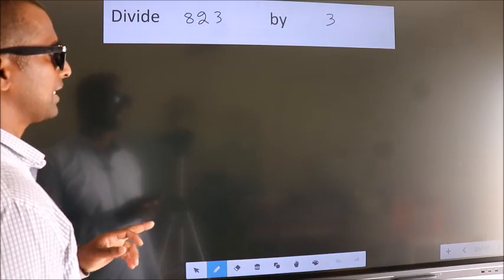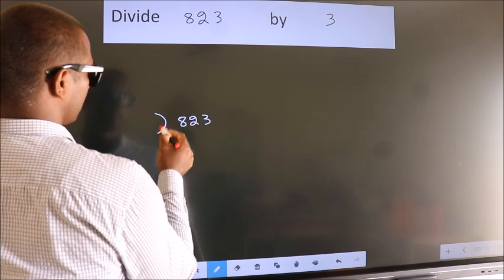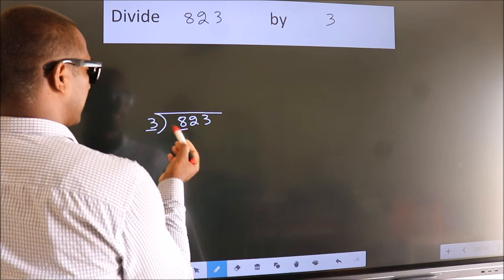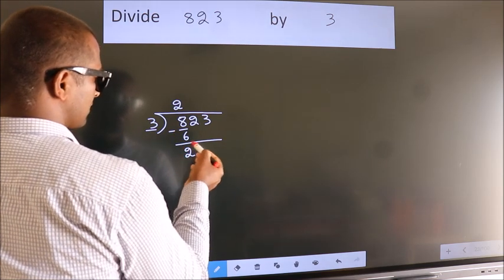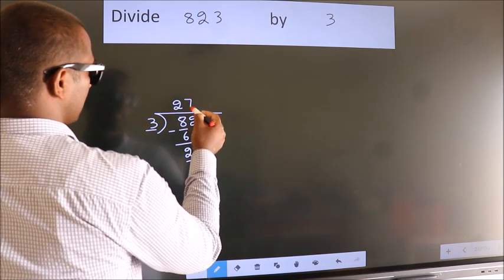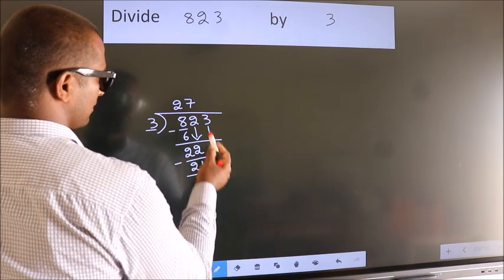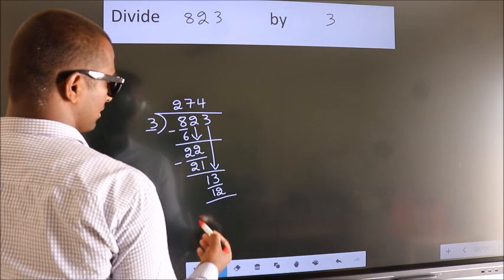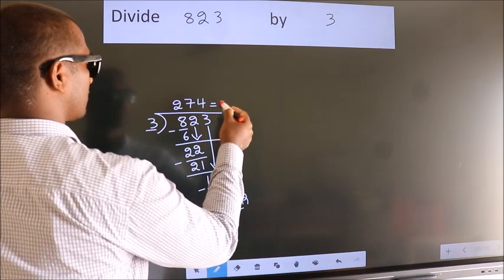Divide 823 by 3